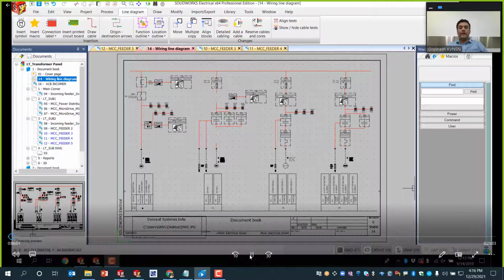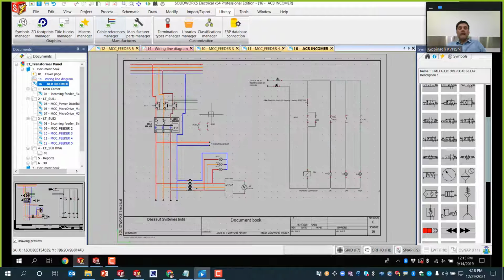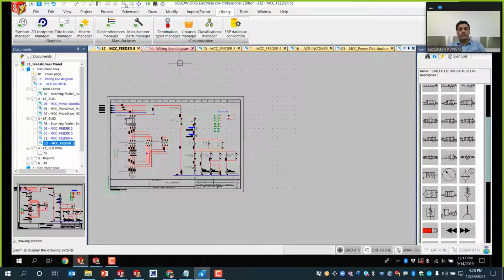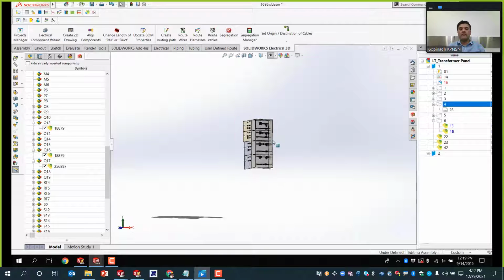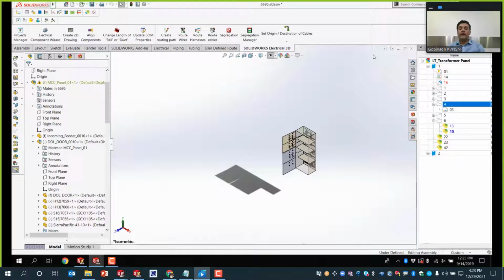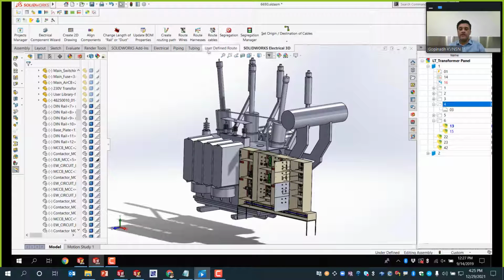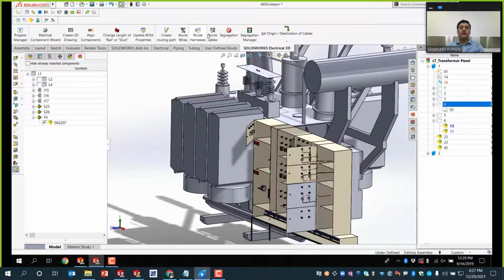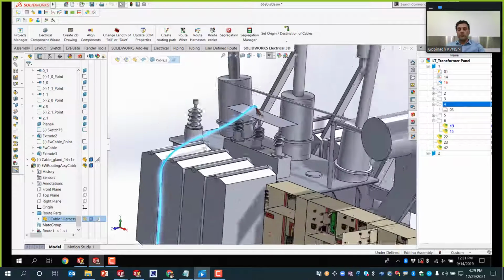LV Industry Low Tension Transformer panel video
This video explains and eloborates SOLIDWORKS Electrical key capabilities in handling LV power/control panel applications